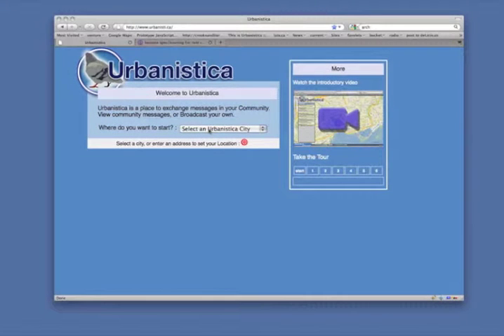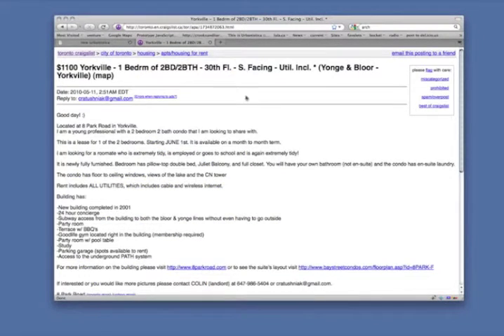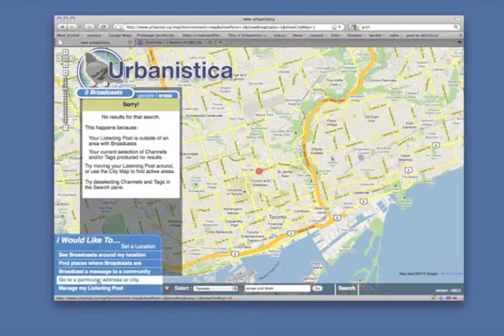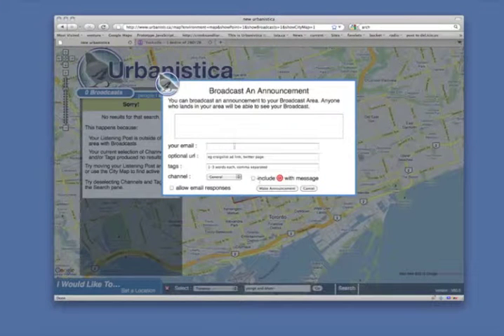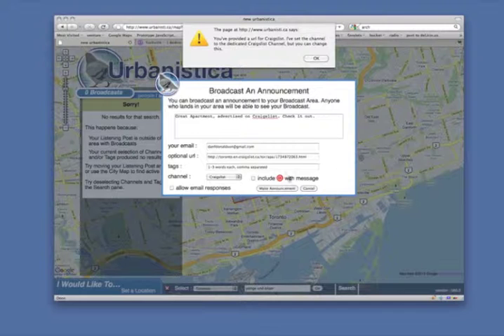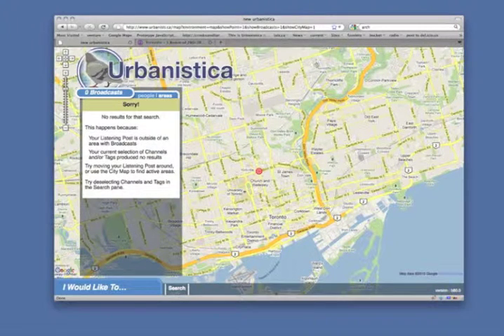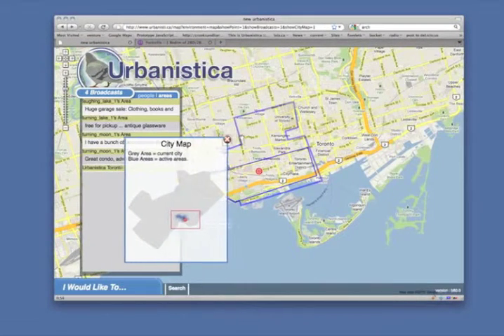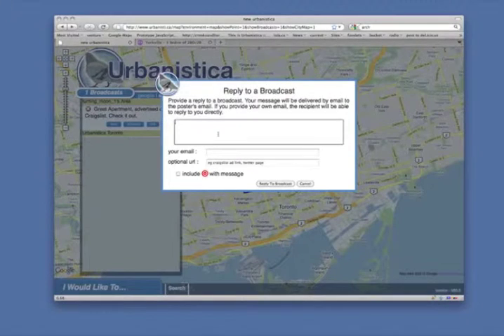Craigslist Ads hyperlocal on Urbanisitica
Here's a quick demo of a really useful aspect of Urbanistica  making Craigslist ads much easier to find, by making them hyperlocal. In three minutes, I take an ad from Craigslist, and make it possible for anyone to find it quickly and easily by just clicking on a map in the area I've specified.